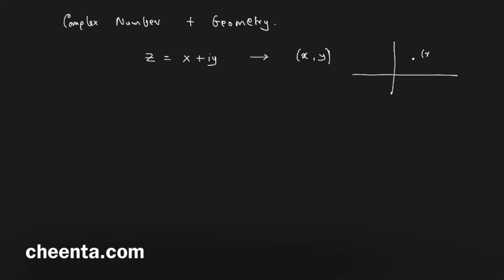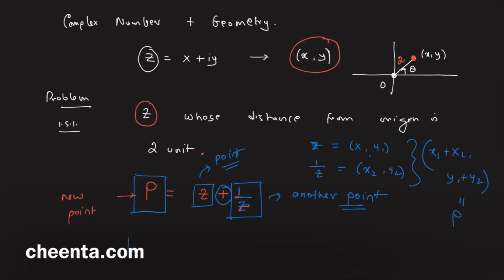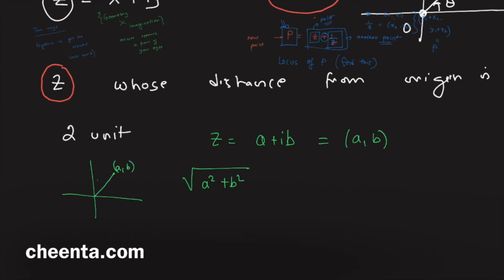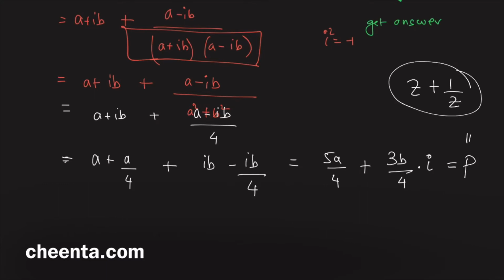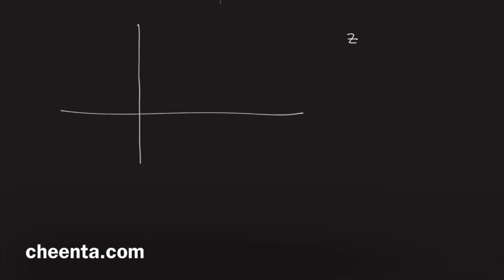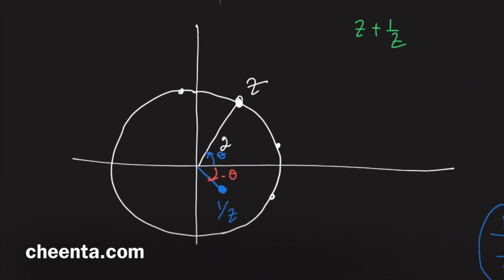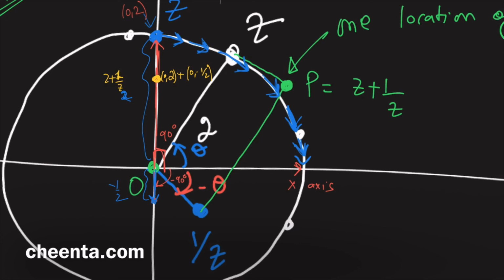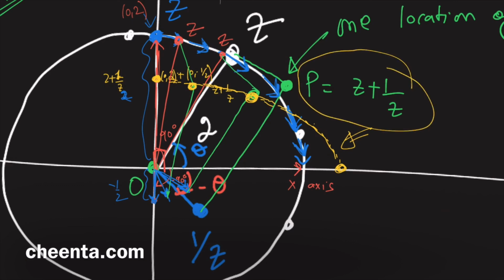Two circles and one ellipse || ISI Entrance Obj 442 || Complex Numbers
In this video, we are discussing the problem on Two circles and one ellipse.
This problem is related to complex numbers and is useful for ISI Entrance.

Happy learning!